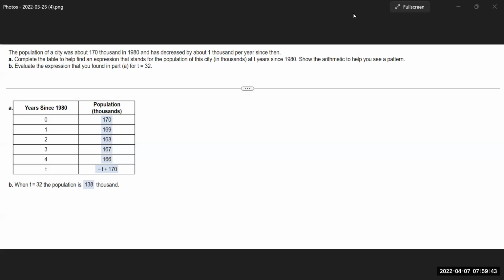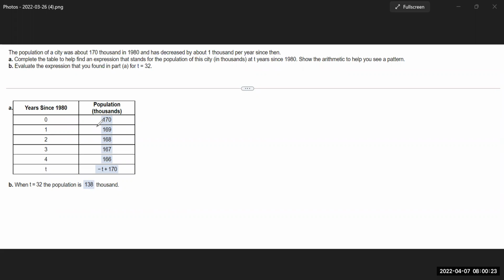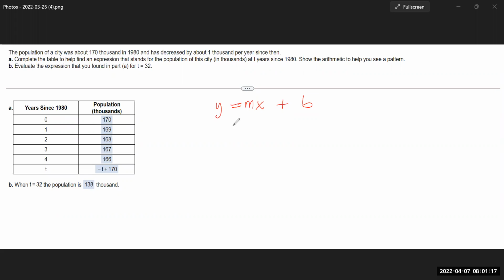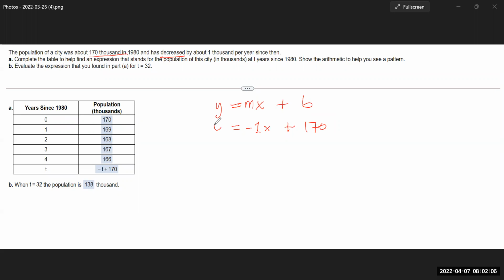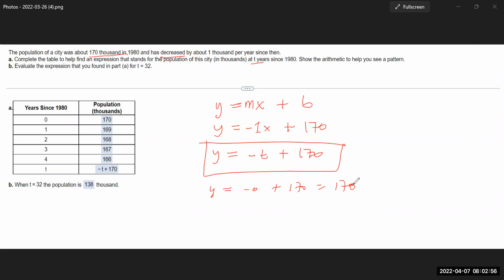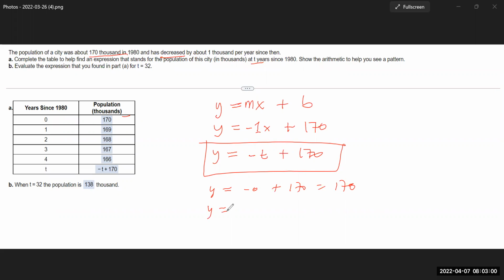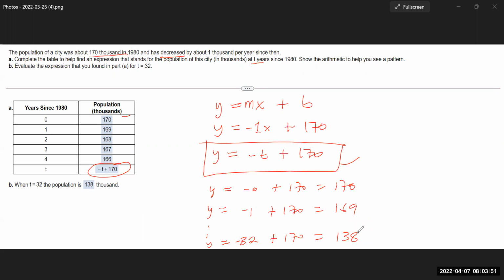Linear modeling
Identifying slope and y-intercept from a word problem